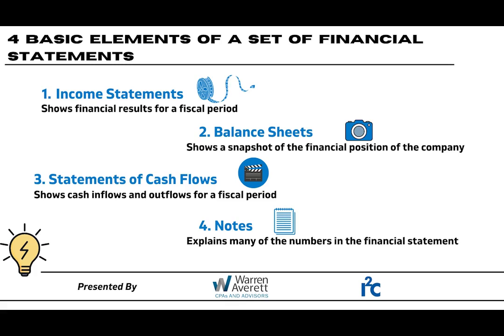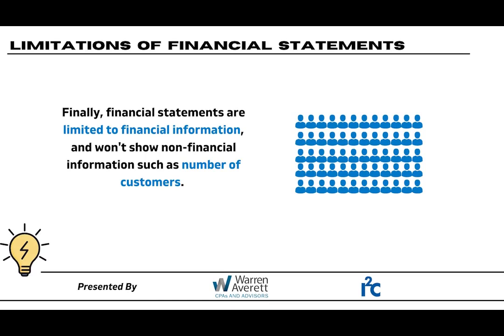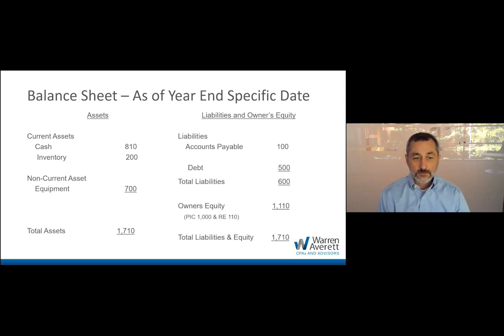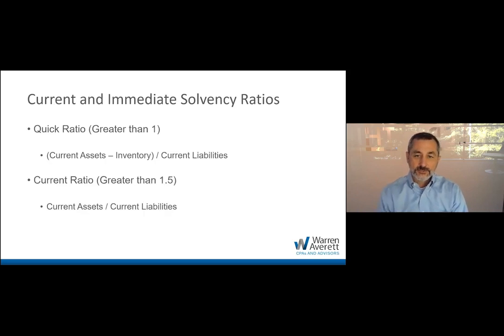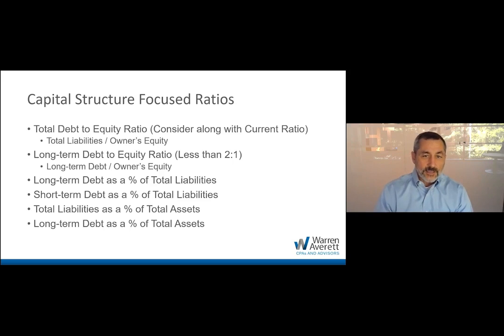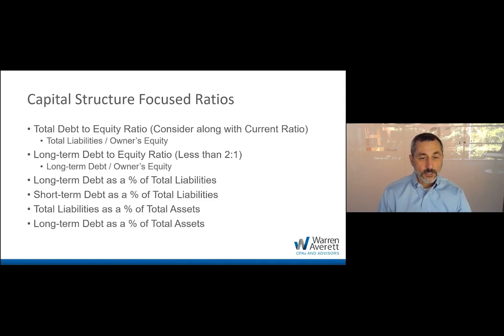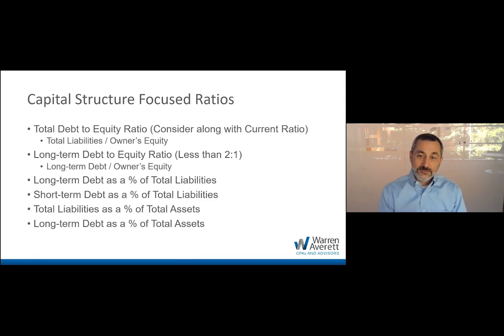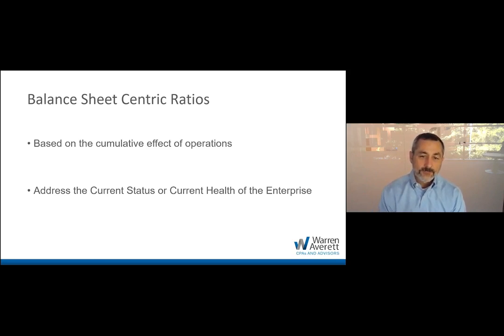Founder Fundamentals / / Finance 101 / / Ep 6: Financial Ratios - Balance Sheet Centric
From Capital Structure Focused Ratios to Current and Immediate Solvency Ratios, Roger Spain covers it in this episode. He even does a quick review of Financial Statement Issues covered in episode 3.